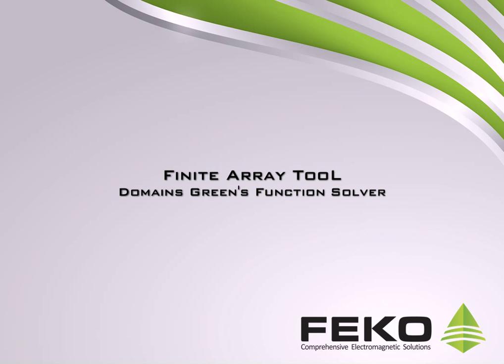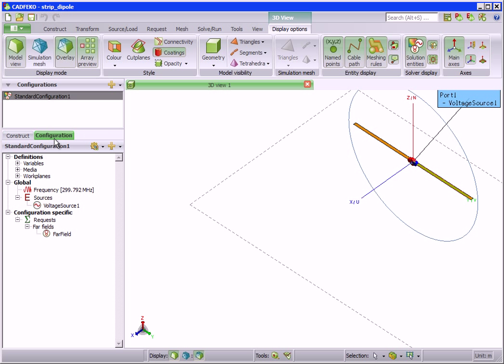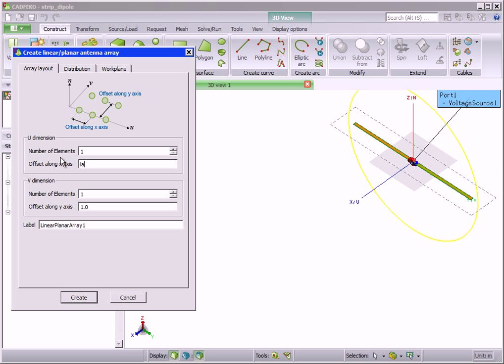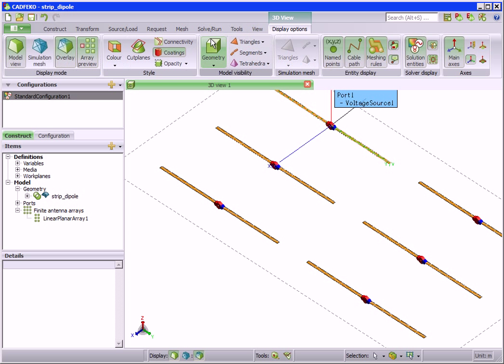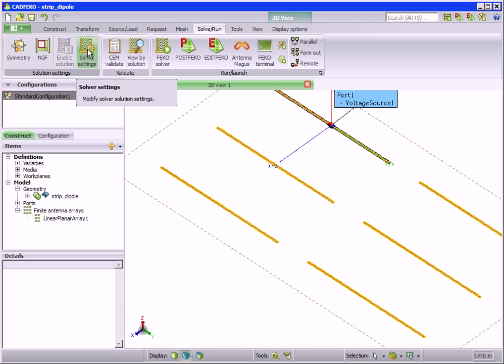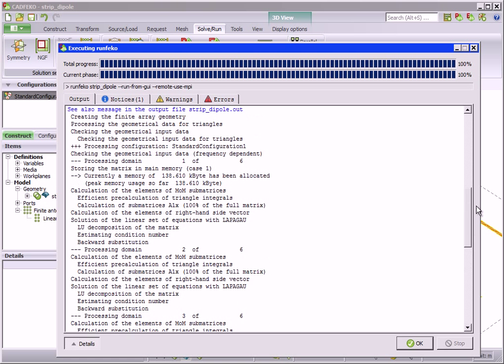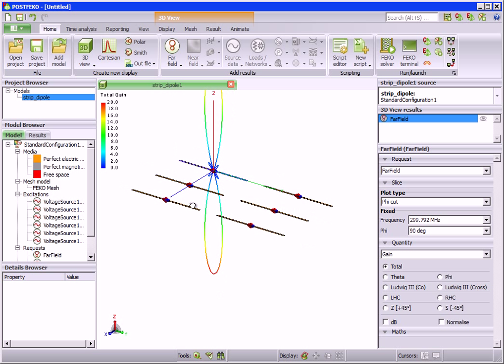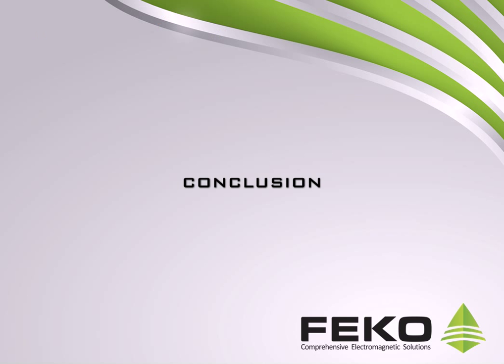Large Finite Array Solver in FEKO 6.2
A FEKO 6.2 demonstration of how to use the large finite array solver tools.